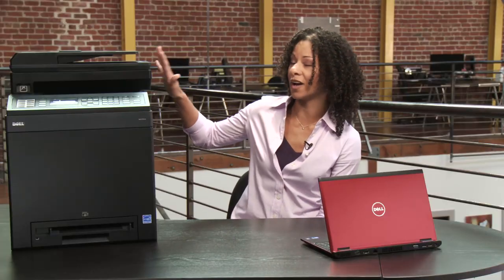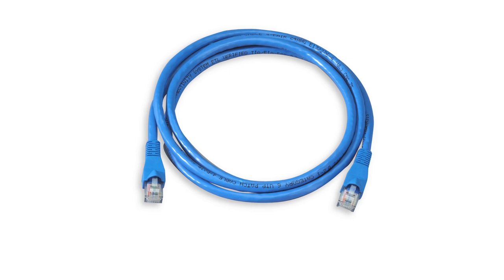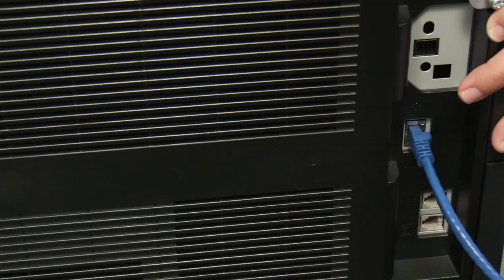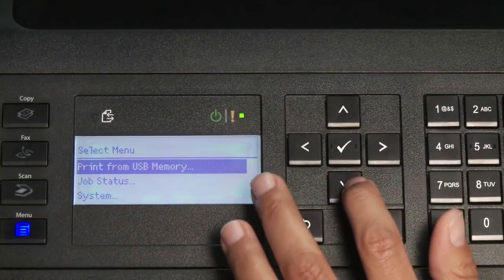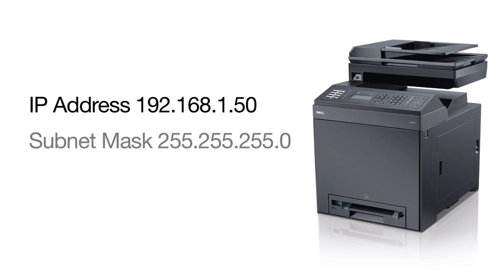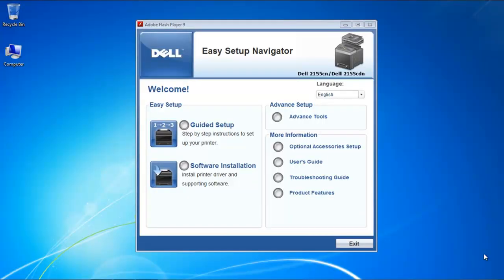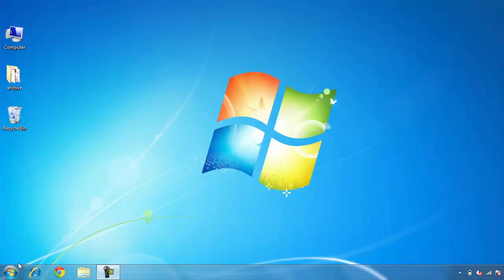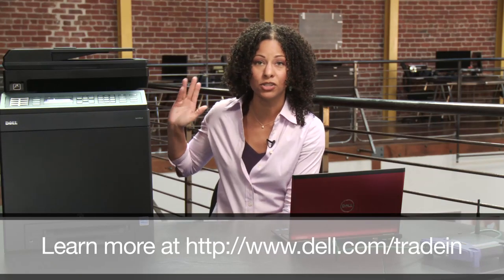How To Connect Your Printer To Your Network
In this video I show you step-by-step how to connect a network capable printer to your network.  We'll configure the ip address, install the software and print a test page to ensure you're all setup!

In this video I'm using the Dell 2155cdn which is a multi-function color laser printer.  For the laptop I'm using the Dell Vostro V130 and the networking device is the Linksys WRT54G.

This video was shot in San Francisco.

A bit thank you to Dell for providing the printer for this video how to!